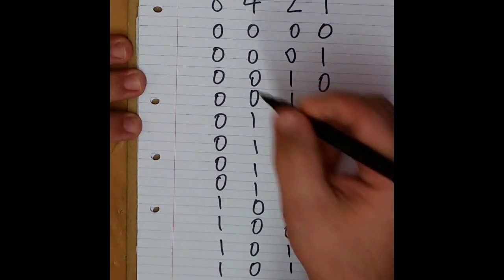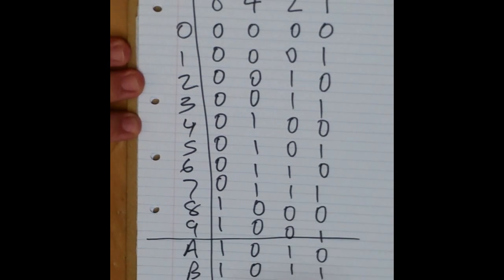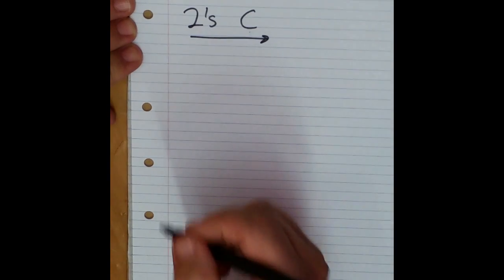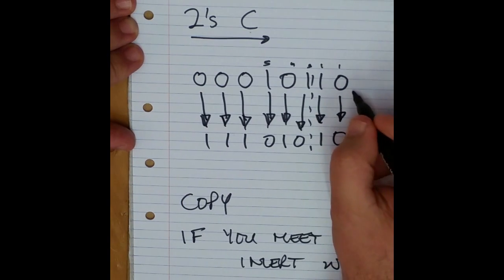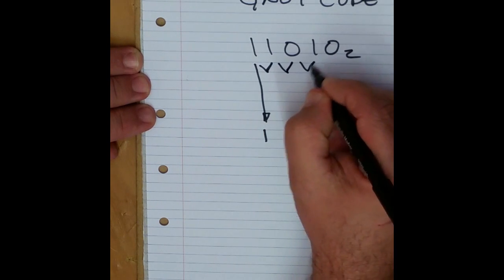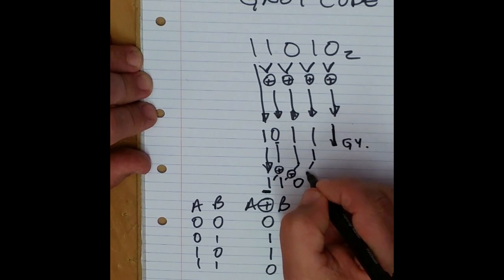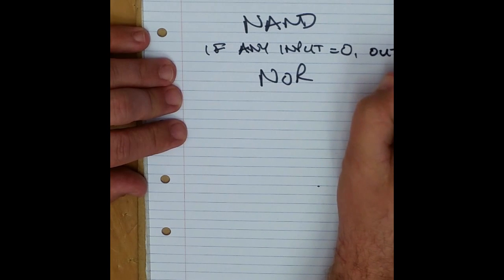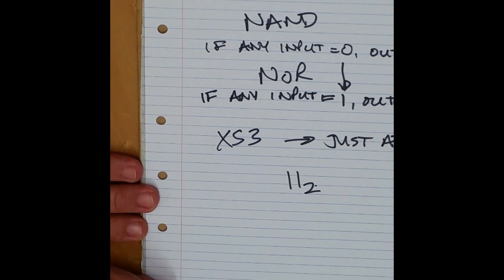Binary Codes - Hints and Tricks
A few quick tips for people doing ELE1301 Computer Engineering or similar courses.